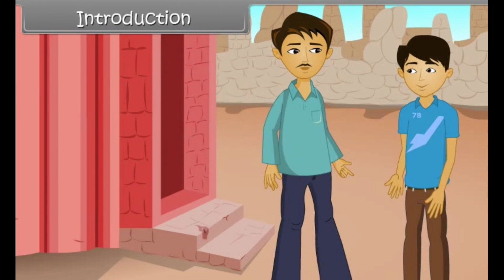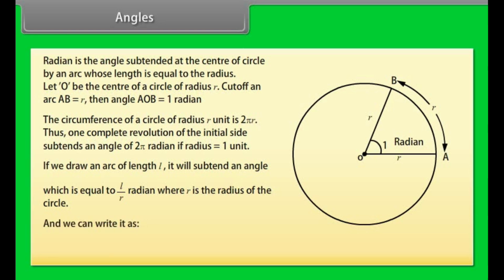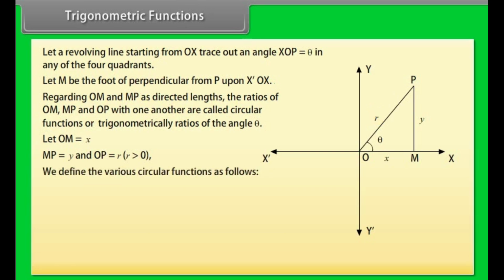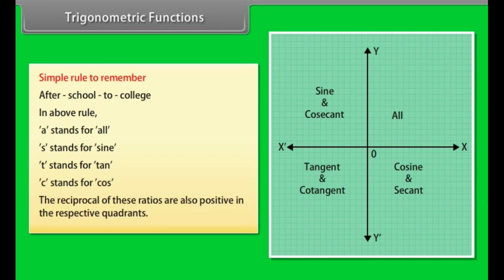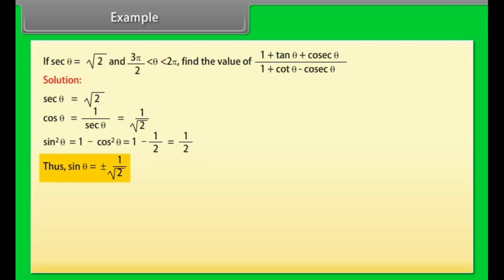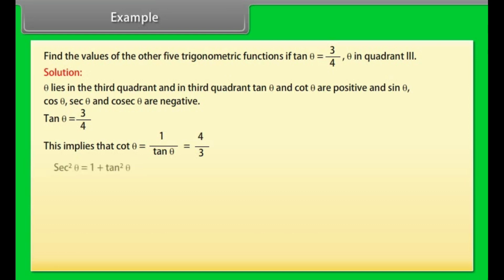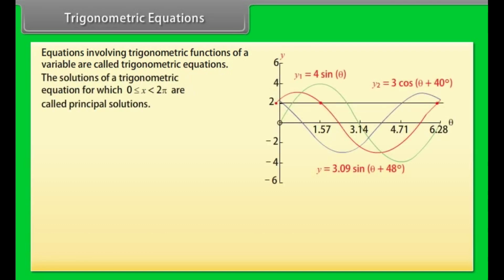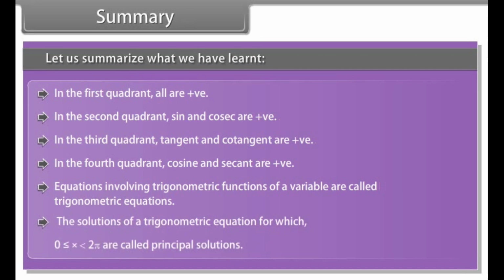MAHADEV CLASSES CLASS 11th MATHEMATICS CHAPTER 03 TRIGONOMETRIC FUNCTIONS RBSE NCERT ENGLISH MEDIUM